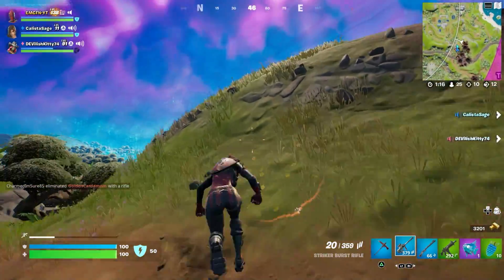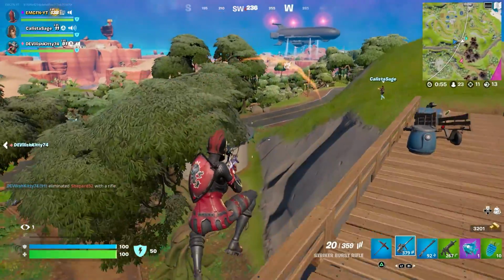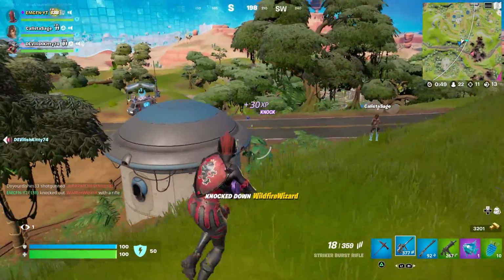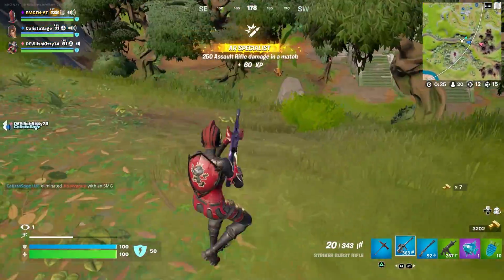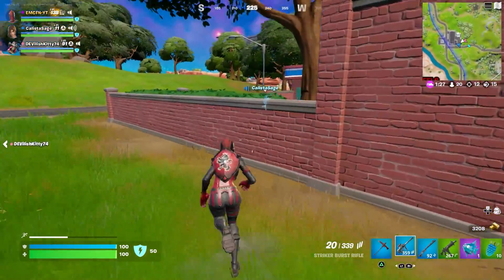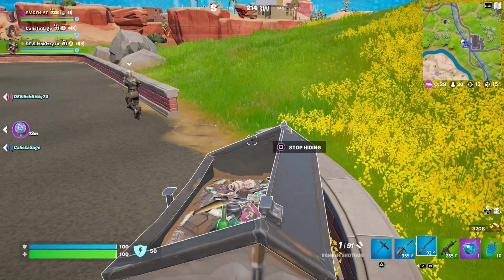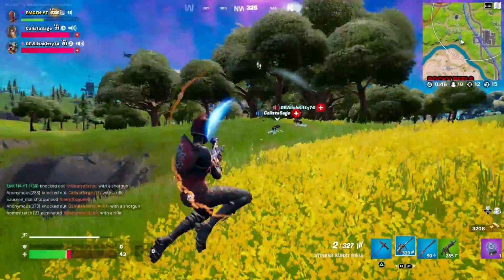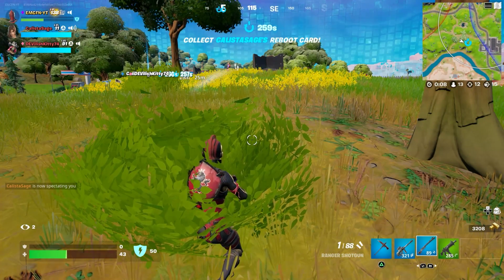I pulled off some INSANE clutches while playing with Dev and her daughter!!!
GGs all around!